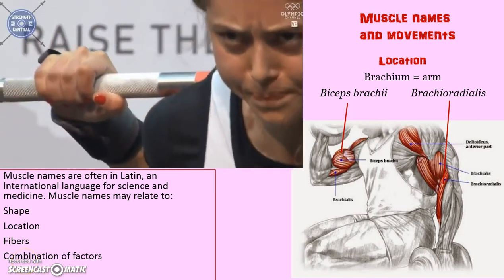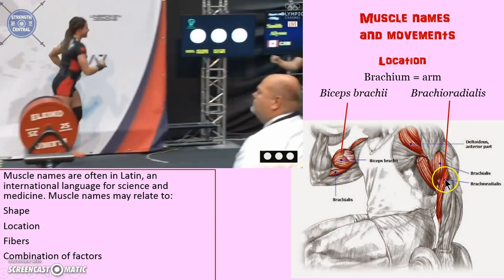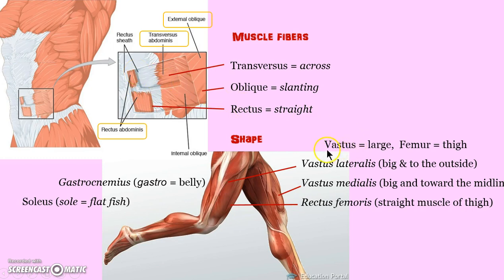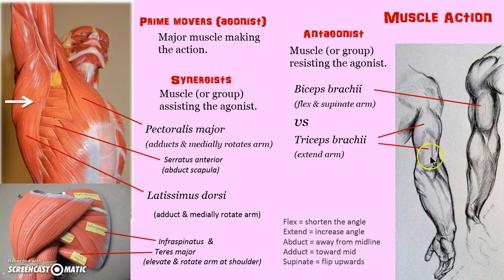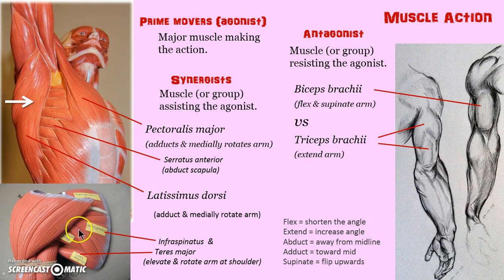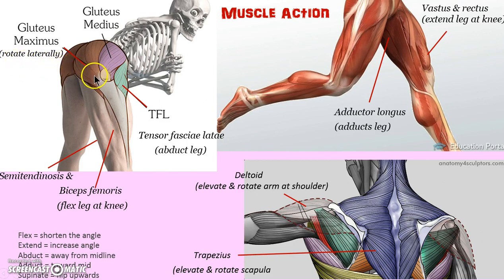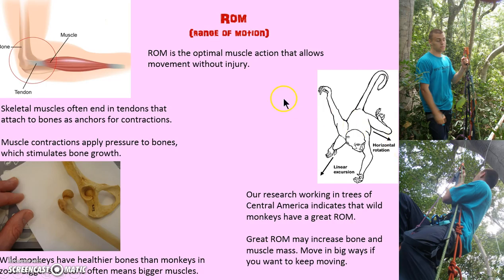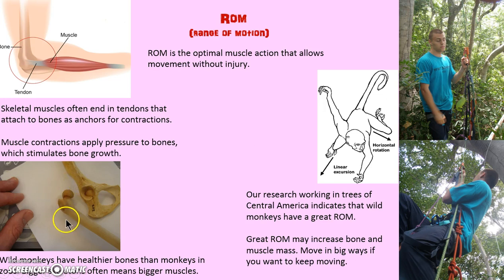Muscle names and actions, dr madden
Summary of the names, actions and importance of range of motion in muscles